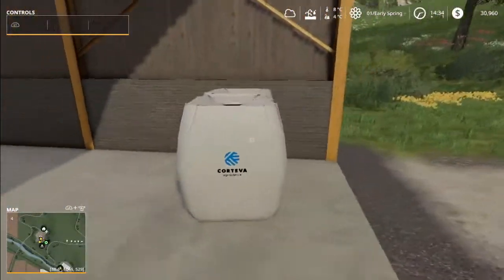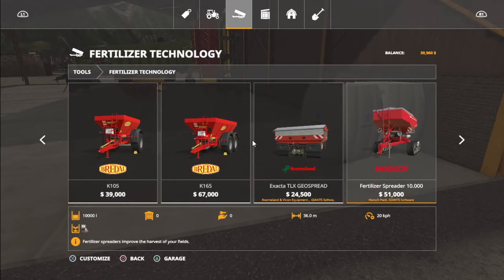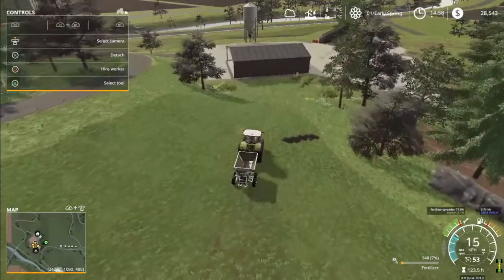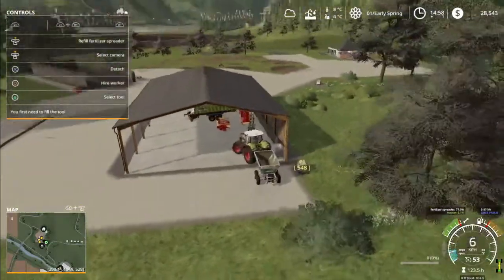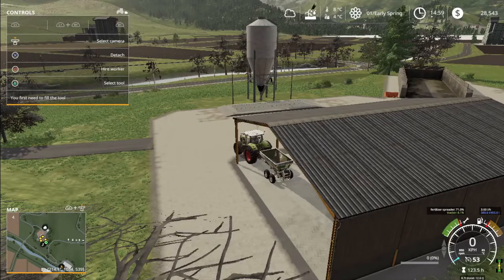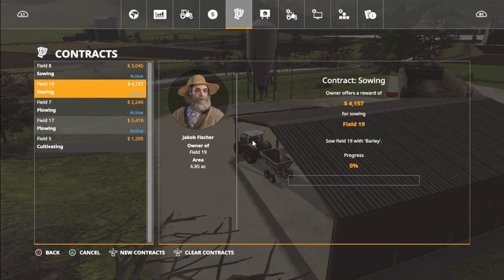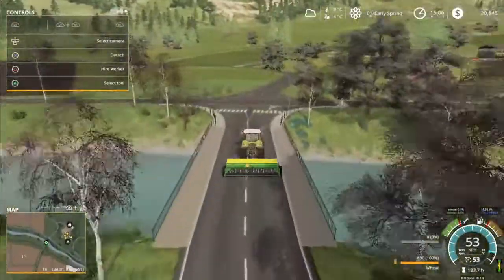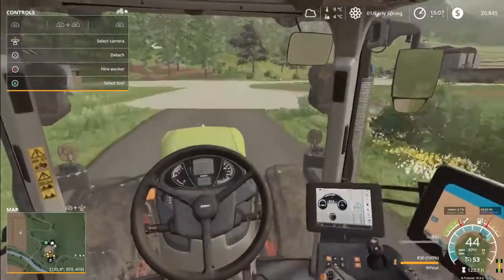Erlengrat Slow start Lets play Ep3 - This is all a bit seedy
Welcome to Erlengrat. This map comes from the Alpine DLC pack for farming simulator 19.

In this episode we complete some more ploughing contracts (I know right, big surprise) we also purchase a bag hook to utilise the fertiliser from the last episode and fertilised the grass paddocks.
also on the shopping list was the John Deere 6m seeder to get another piece of equipment to the farm, this was quickly repaid by doing sowing contractors for the neighbouring farms.

This will be a semi realistic survival mode/ Lets play, starting in farm manager mode. We have repaid the $250k starting loan leaving us with $1m to start our farm and buy some machinary.
the idea is for small to medium machines, mowers, loading wagon, and windrower to begin with and then work our way up from there to bigger machinery and full on animal farming.
I have placed a farm house, machine shed, multifruit silo and silage bunker to begin the farm and am only left with $35,000 roughly.
We own no lands with fields only grass and will have to use this to our full advantage in order to make money and get the farm running as well as completing contracts for neighbouring farms.
Periodic plowing and lime are on, crop destruction and weeds are on with the Economic diffulcity set to hard.

All mods are from either Modhub or farmingsimulator19 website, I have not created these mods and all thanks go to the modders out there creating these for us.